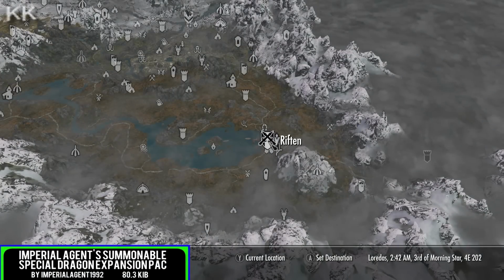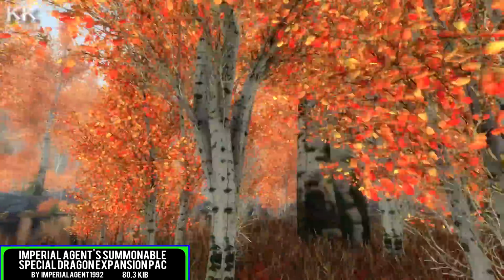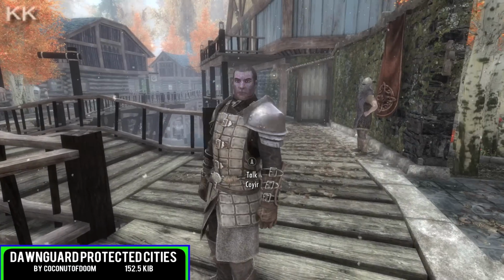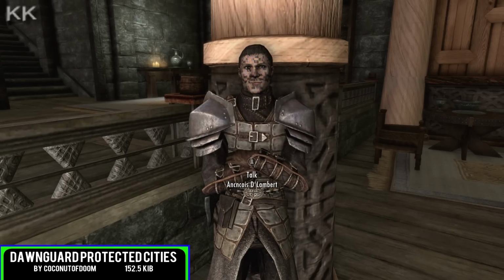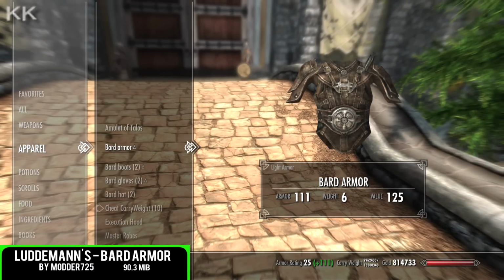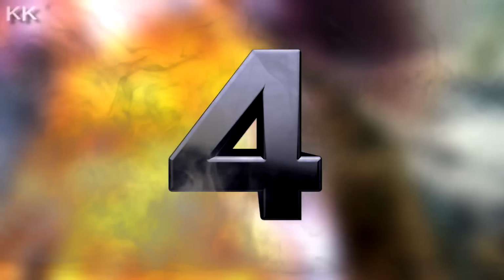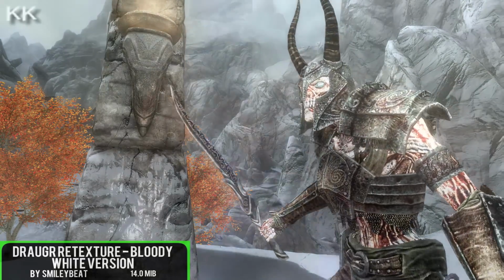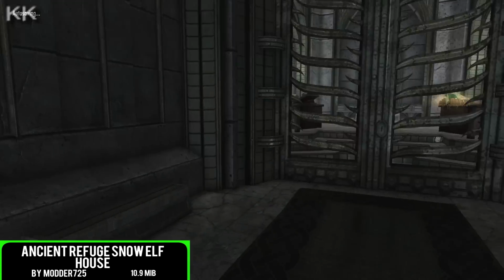Skyrim Special Edition: ▶️5 BRAND NEW CONSOLE MODS◀️ #219 (PS4/XB1/PC)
What is up guys Killerkev here and today I am going to be Show casing 5 Brand New Console Mods for Xbox One and PS4 On Skyrim Special Edition That has hit the Bethesda.net this week. What one was your favourite ?

◼️Music In this Video Is by:
◼️Vexento